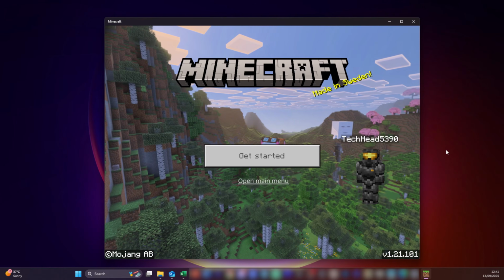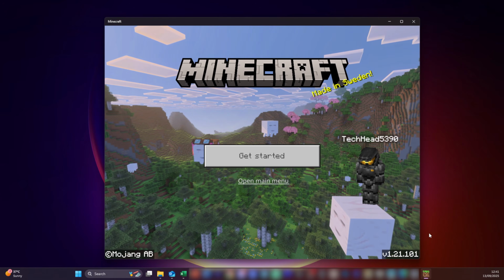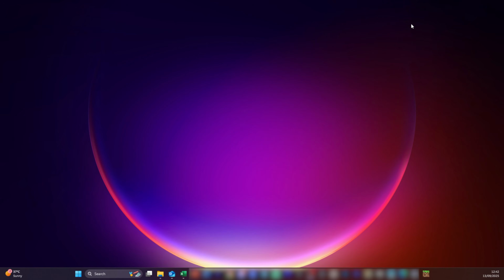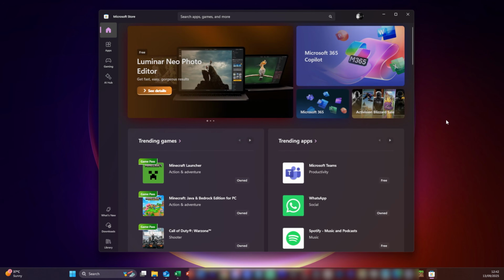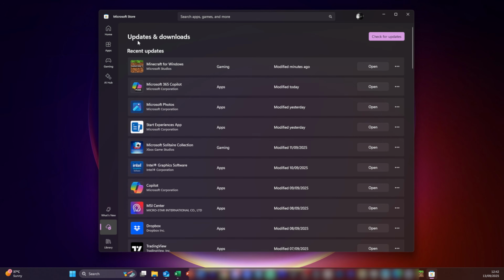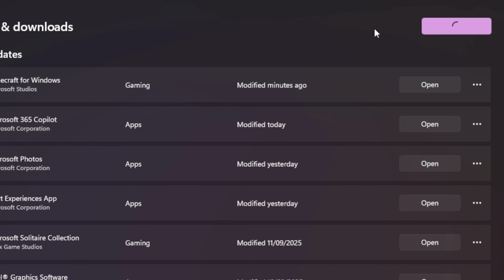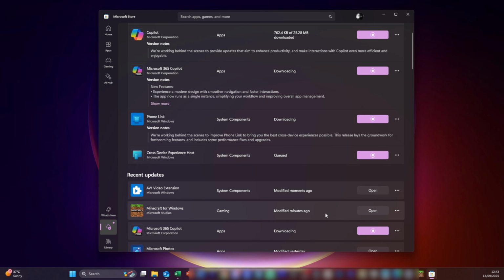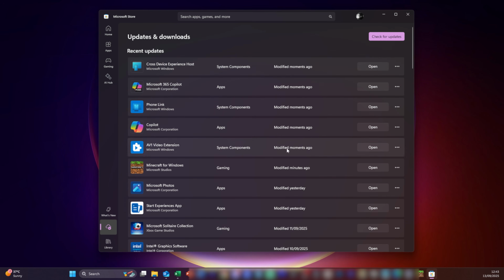How to Update Minecraft to the latest Version - FAST!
Updating Minecraft is easier than you think, and this quick guide shows you how to do it step by step. Starting from the desktop, the video walks you through checking your current Minecraft version and heading into the Microsoft Store to make sure you’re always running the latest release. The process is simple, and you’ll see exactly where to click to find updates so your game stays smooth and secure.

You’ll learn how to use the Microsoft Store’s downloads and updates section, how to check for updates, and what to expect when Minecraft needs a new version. Even if you’re already up to date, you’ll see how the system confirms it for you. Follow along once, and you’ll never worry about falling behind again.

Let’s connect!

Timestamps
00:00 How to update Minecraft to the latest version
00:06 Check your current Minecraft version
00:27 Close Minecraft and open Microsoft Store
00:43 Search for Minecraft in Microsoft Store
01:02 Open downloads and updates section
01:25 Click check for updates button
01:53 Updating Minecraft if a new version is found
02:00 Minecraft update process complete
02:11 Final recap and subscribe for more tips